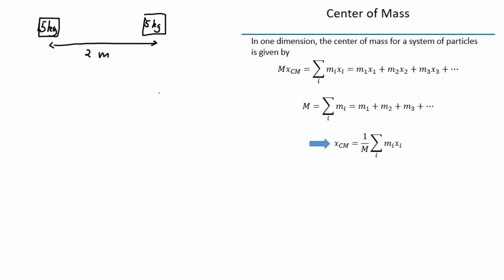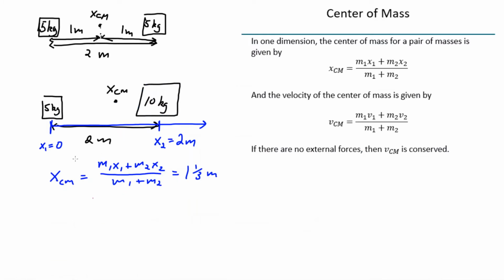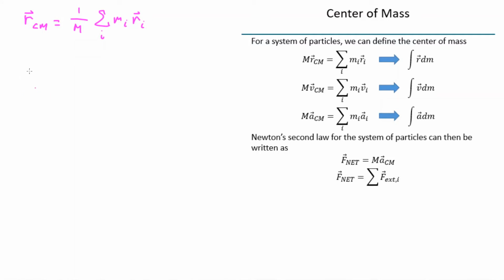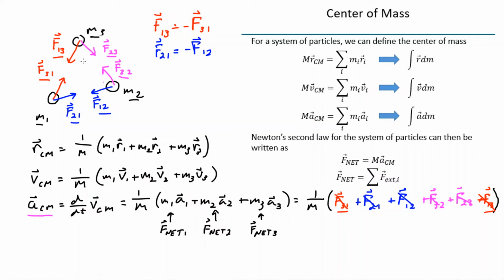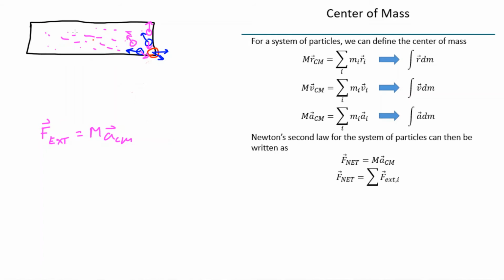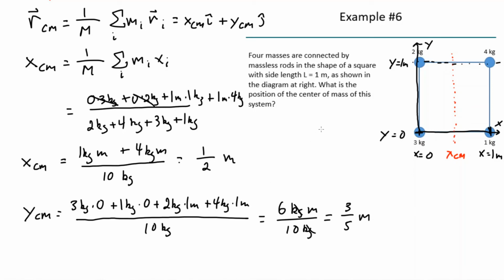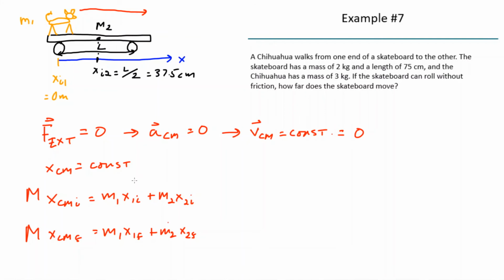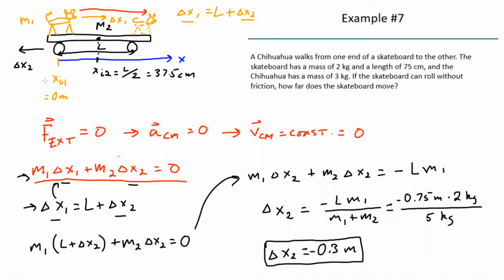Center of Mass